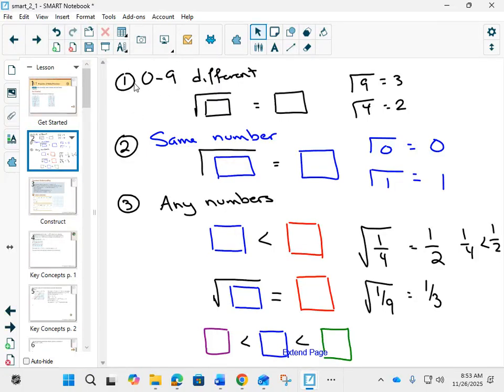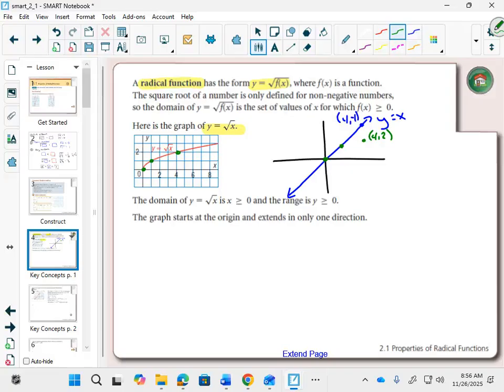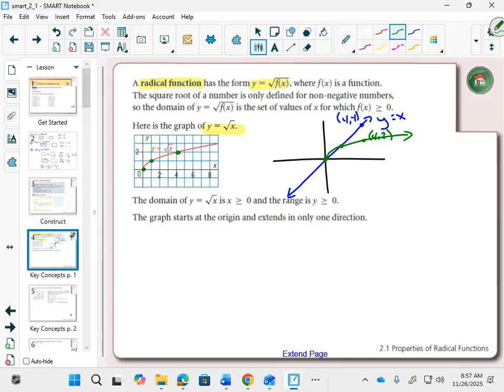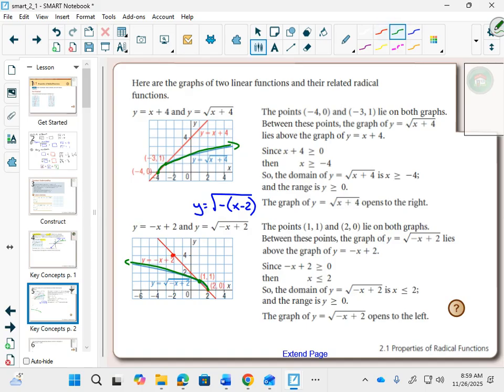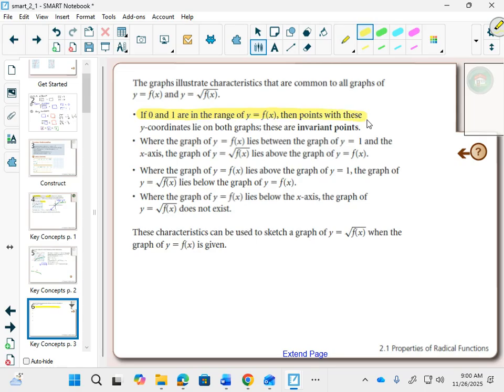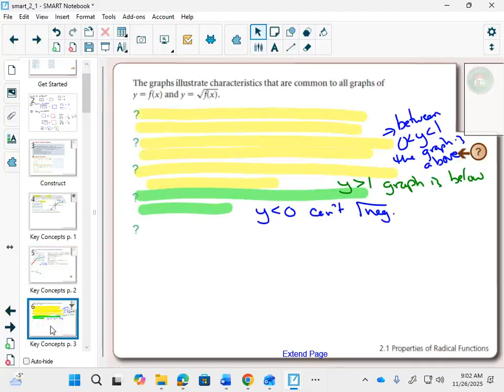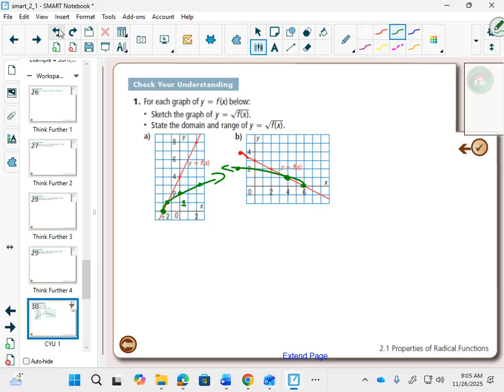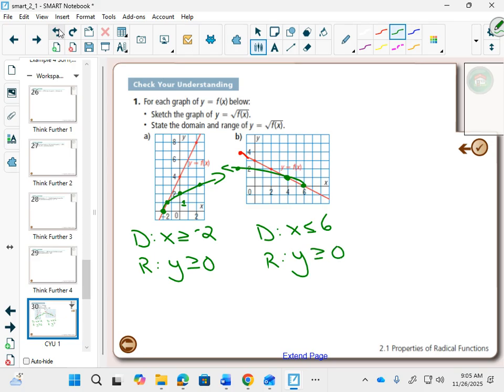40SP 2 1 Example 1